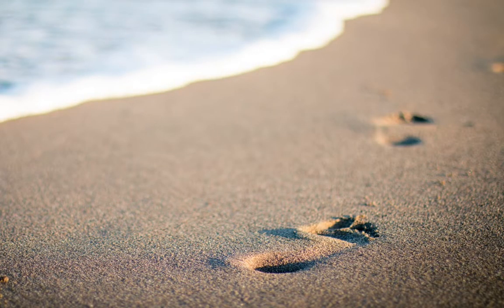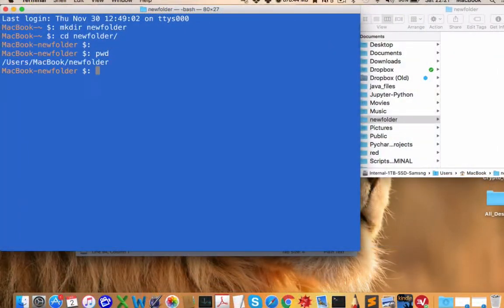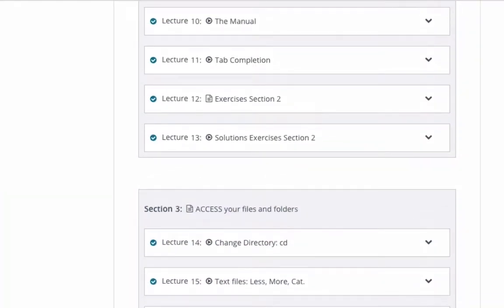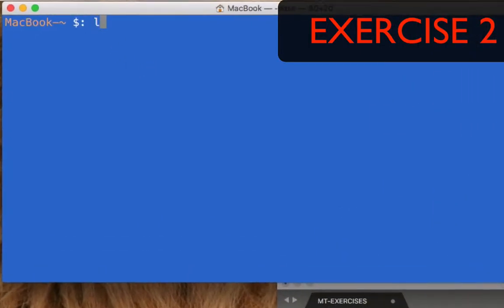The Mac Terminal Course